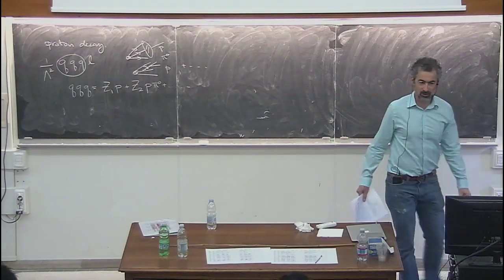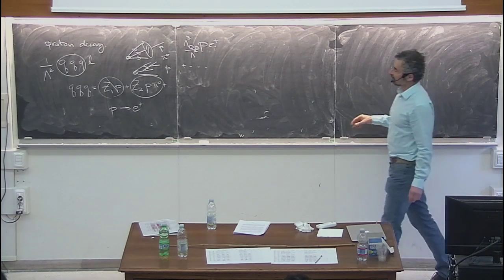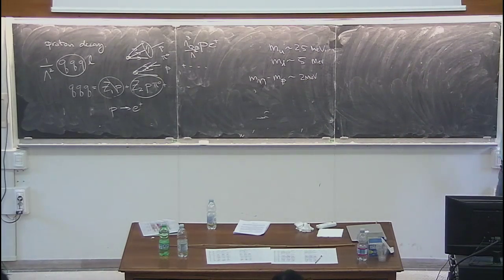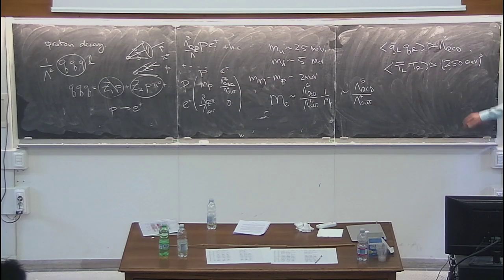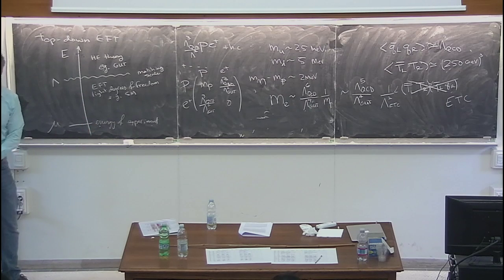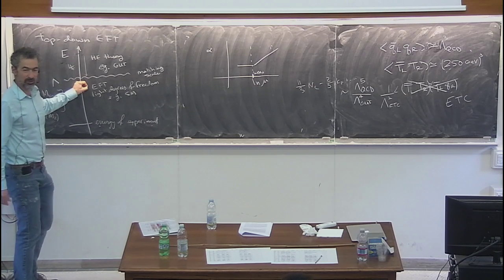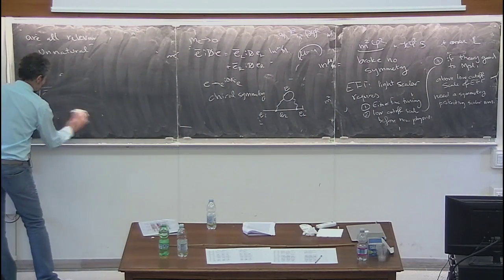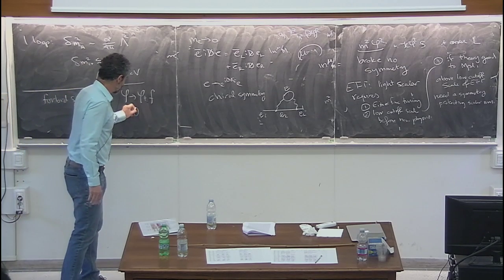Effective Field Theories - D. Kaplan - lecture 3/5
GGI lectures on the theory of fundamental interactions, January 2016